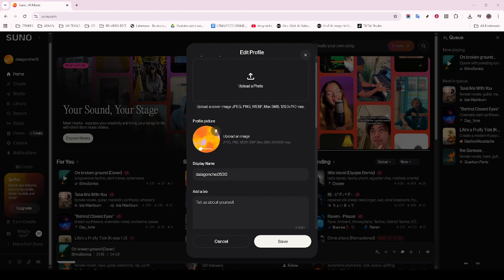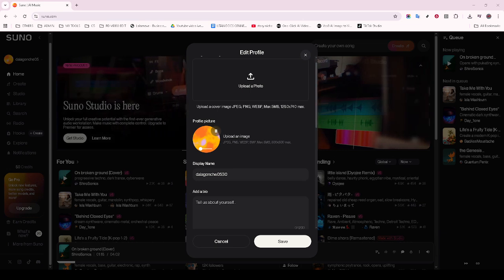How to Upload Audio in Suno AI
Want to make the most out of Suno AI? 🌟 In this step-by-step guide, we’ll show you how to upload audio in Suno AI quickly and easily, whether you’re creating music, podcasts, or AI-generated voice projects.

With Suno AI, uploading your audio files is simple, and this tutorial ensures you can get started without any hassle. We cover everything from supported file types to troubleshooting common upload errors.

By the end of this video, you’ll know:
✔️ How to upload your audio files to Suno AI
✔️ Supported file formats and size limits
✔️ Tips to optimize your audio for AI processing
✔️ How to start generating AI audio content

Perfect for creators, musicians, and AI enthusiasts who want to bring their audio projects to life.